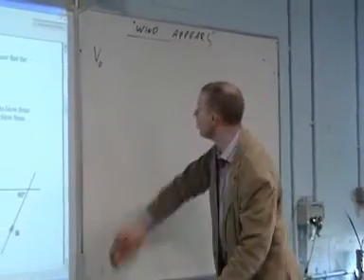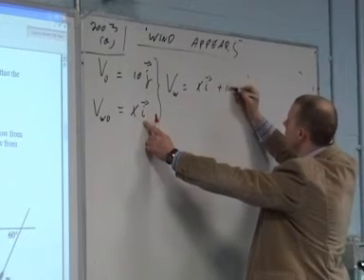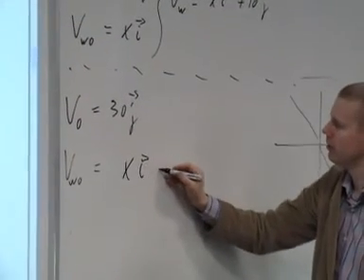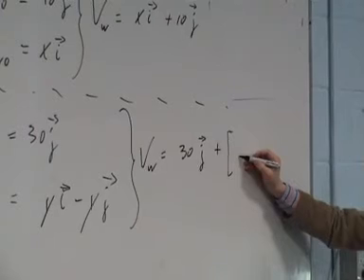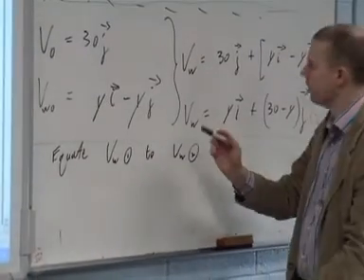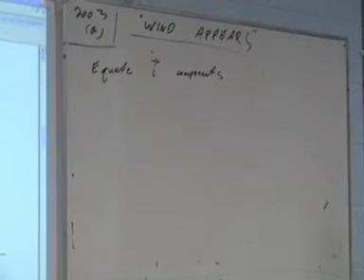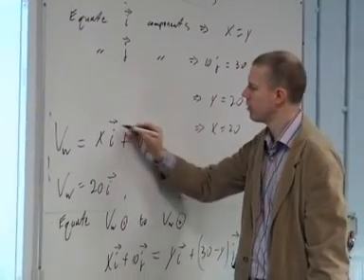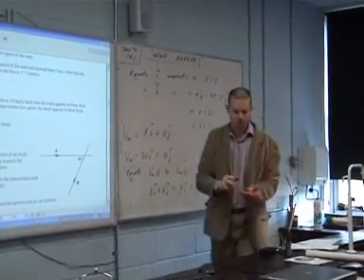Applied Maths Relative Velocity 2003 part a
A 'Wind Appears' type Question